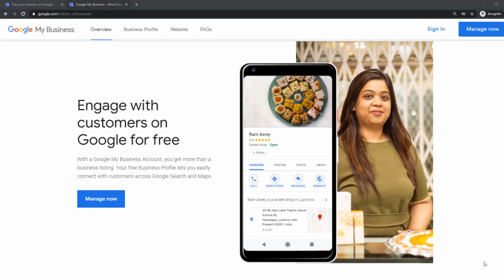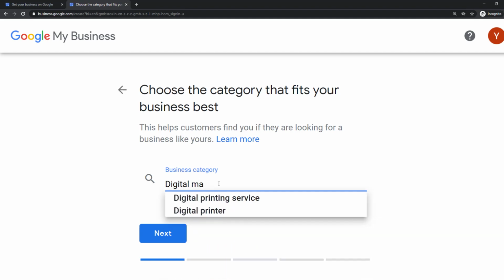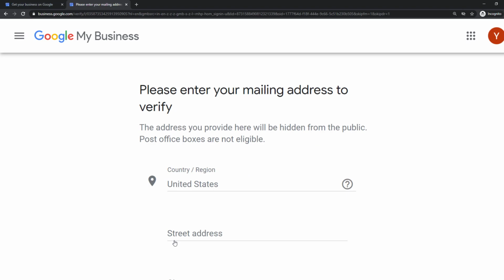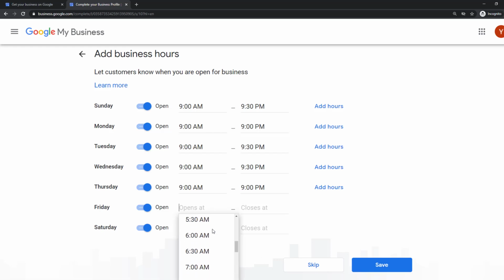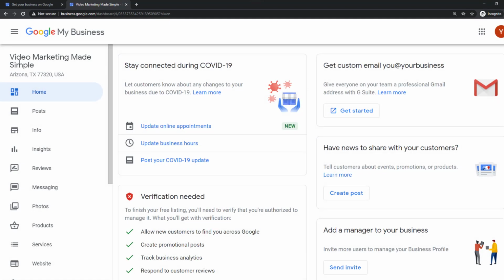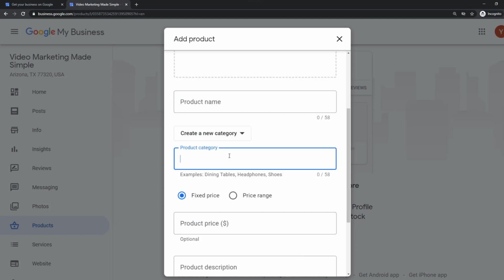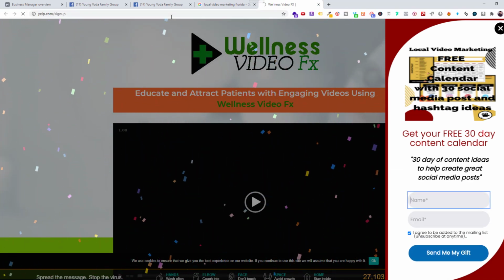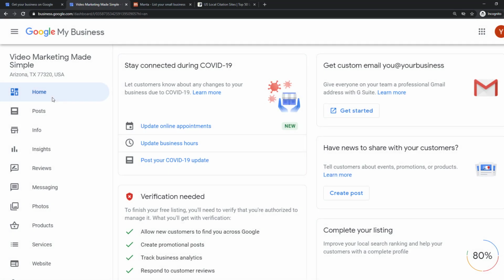Getting Free Traffic To Your Products & Services Training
Getting Free Traffic To Your Products & Services